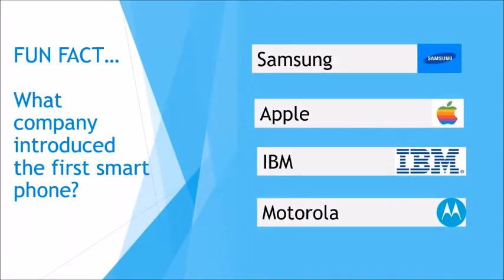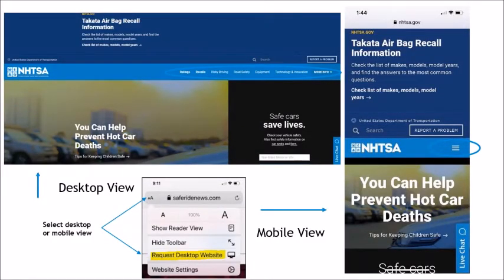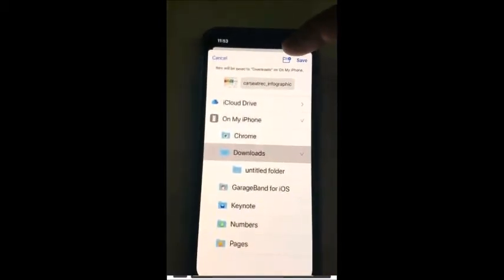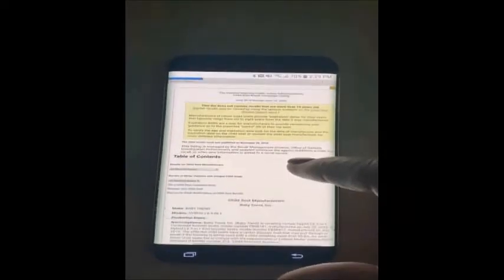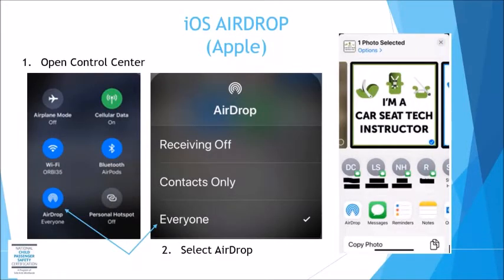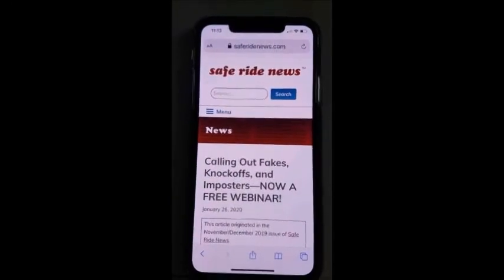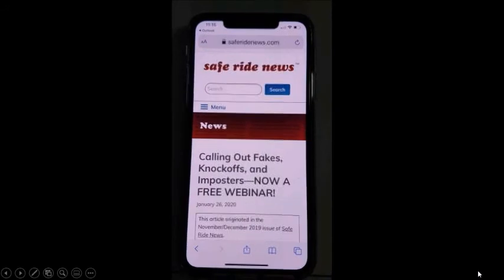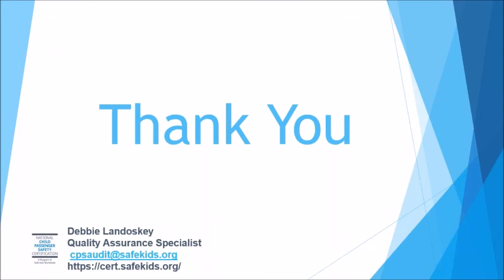Using Technology Curbside: Creating an Electronic Toolkit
Debbie Landoskey, quality insurance specialist with Safe Kids Certification, focuses on how to easily share child passenger safety information with parents and caregivers by creating an electronic toolkit on your mobile device.